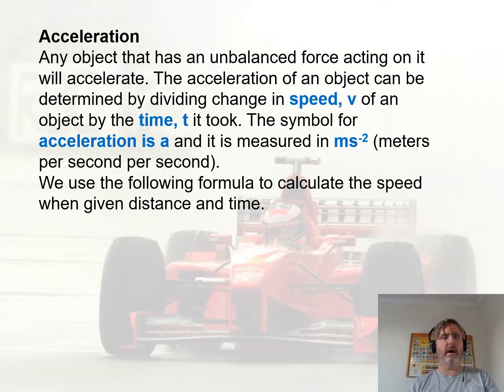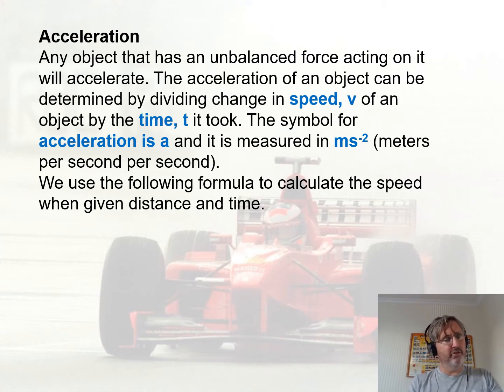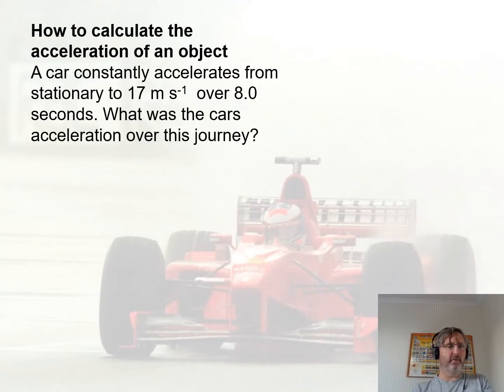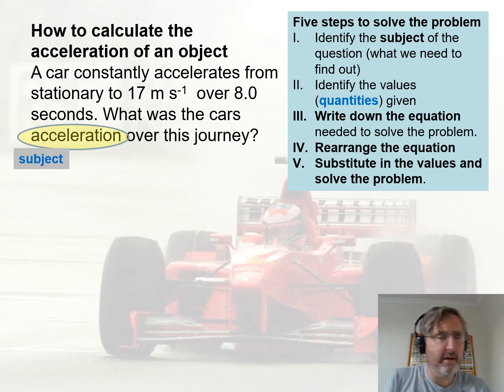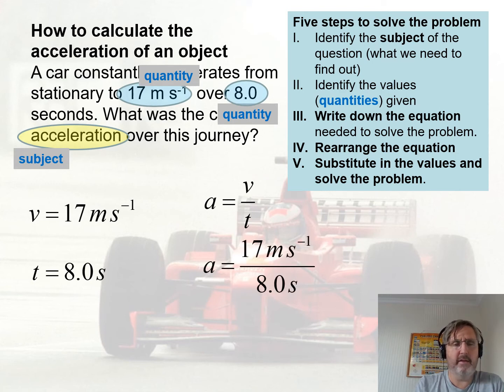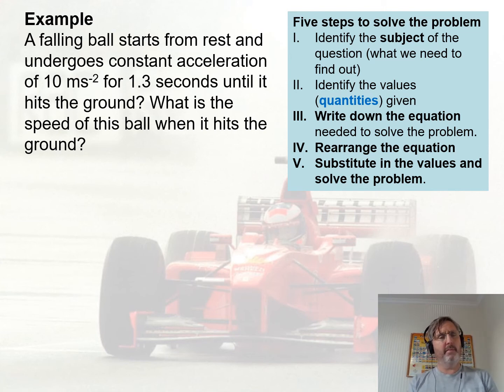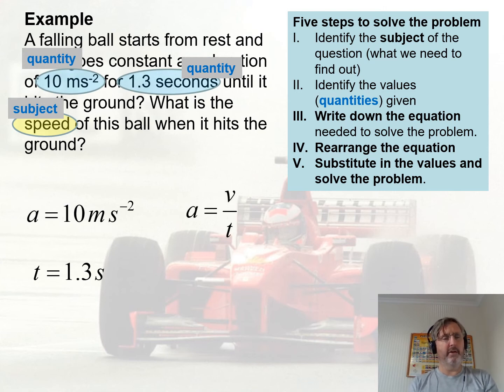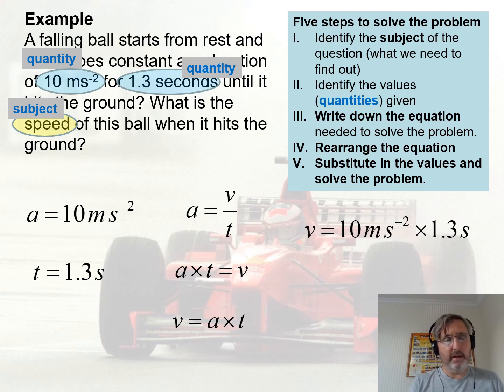Introducing Acceleration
This video introduces some aspects of acceleration.
The video focuses on how to use the a=v/t equation to solve simple problems involving acceleration.
for more help with Science learning and study.